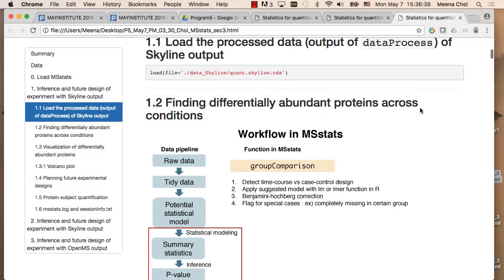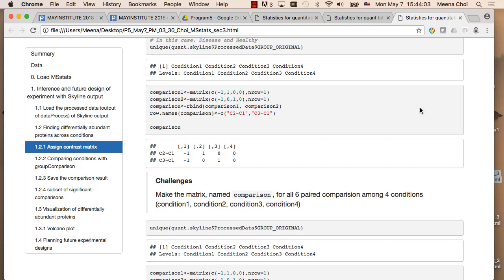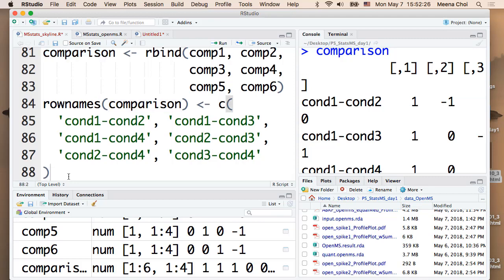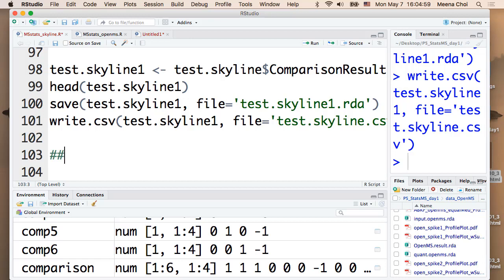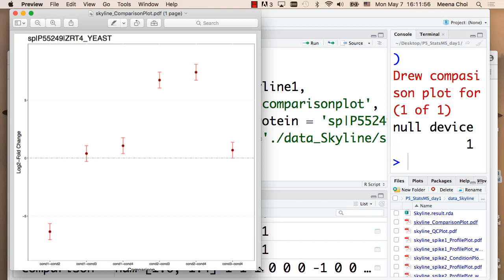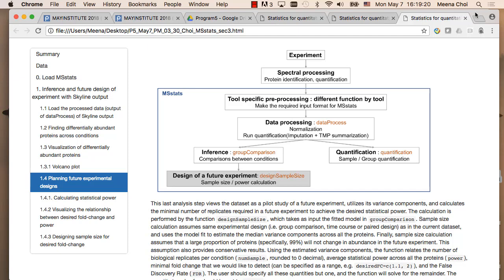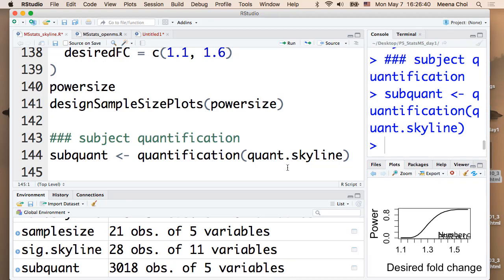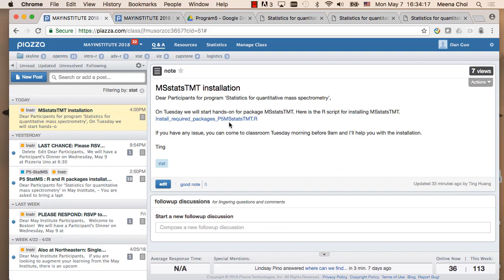Hands on: MSstats - Differential Abundance and Visualization - Meena Choi - May 2018